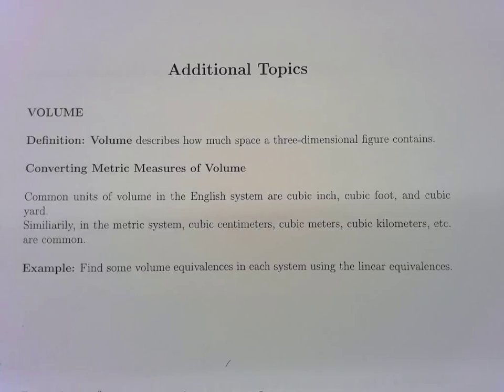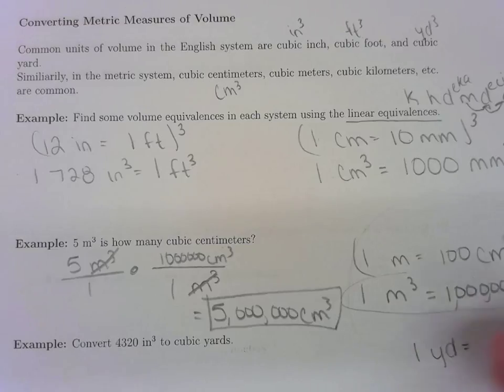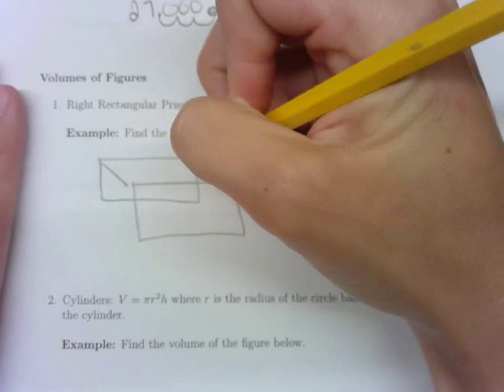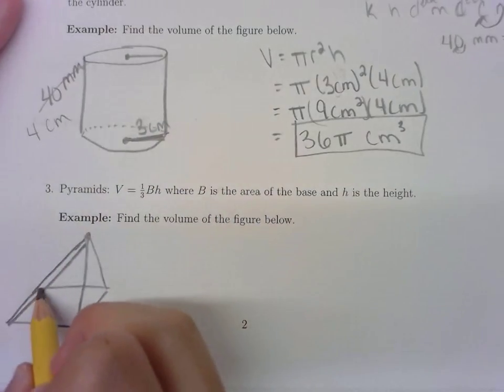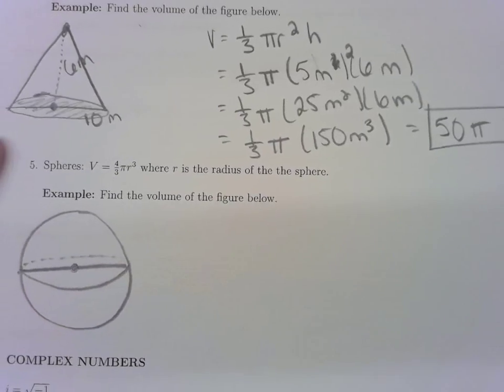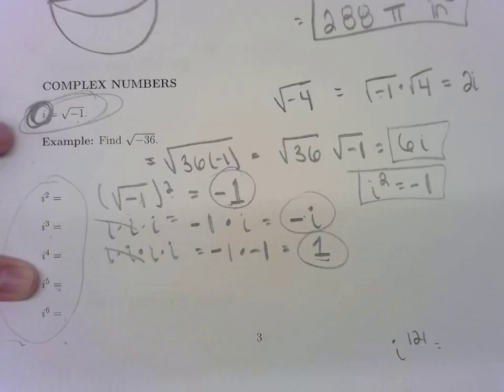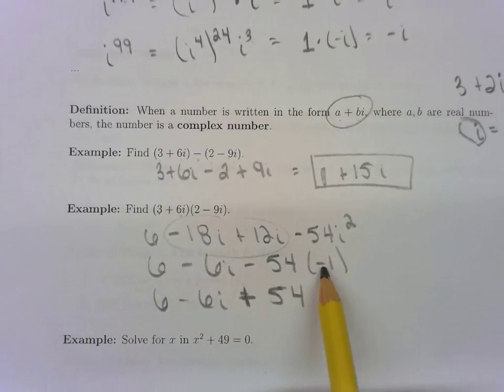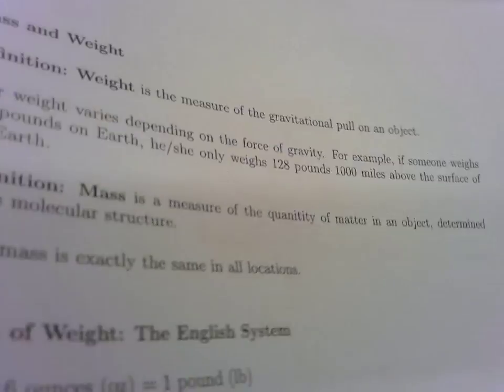Additional Topics Part 1